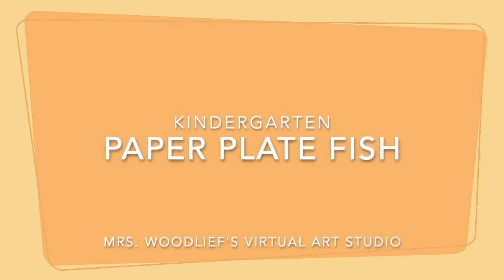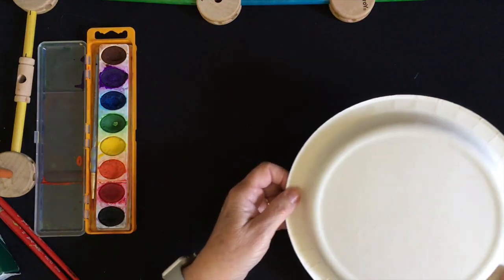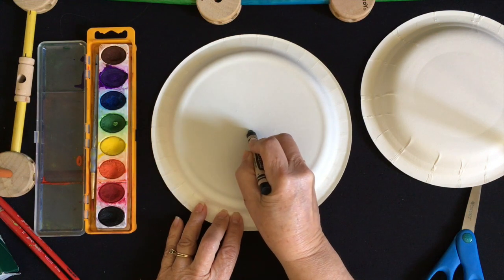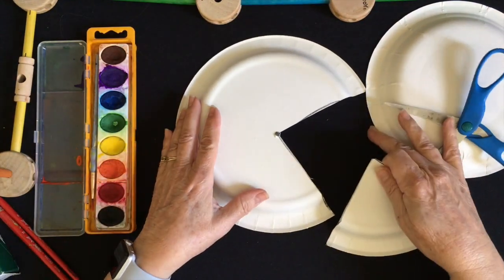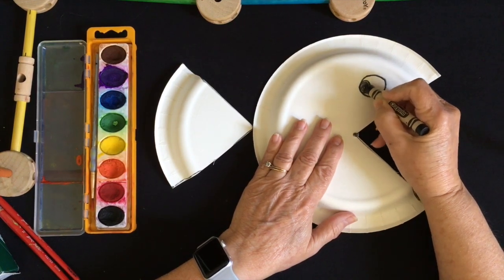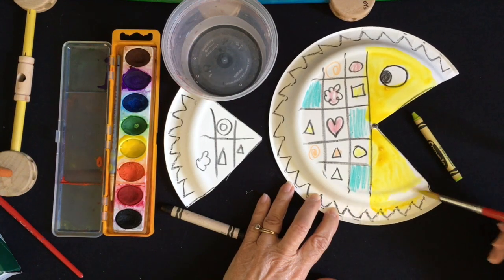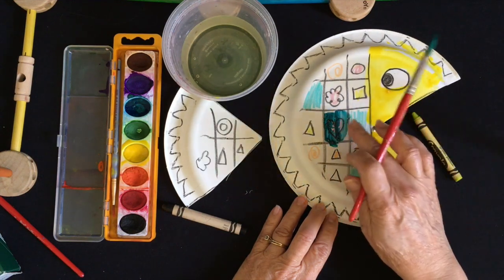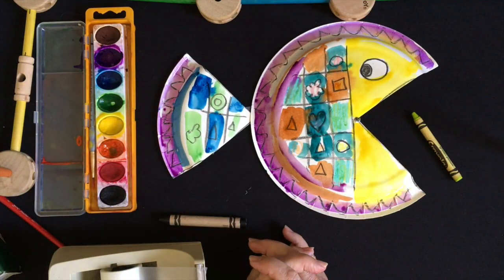Kindergarten Paper Plate Fish with Mrs Woodlief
Students in Mrs. Woodlief's Virtual Art Studio create a fish from things they find at home during the Covid-19 Pandemic.